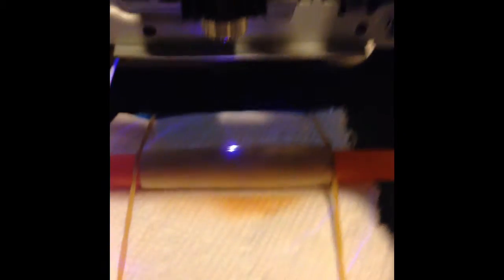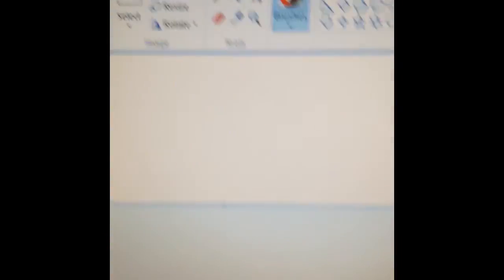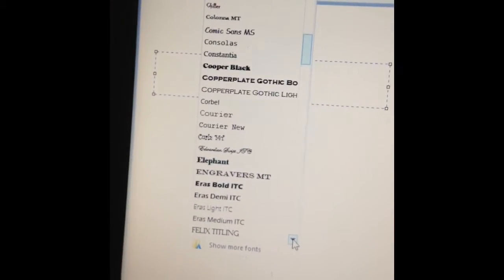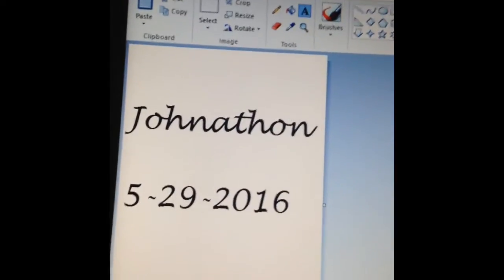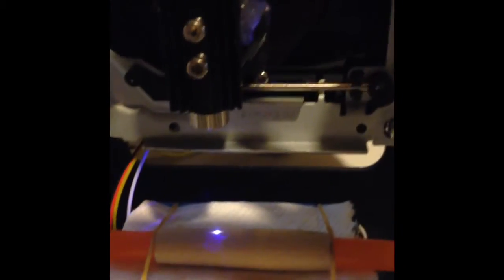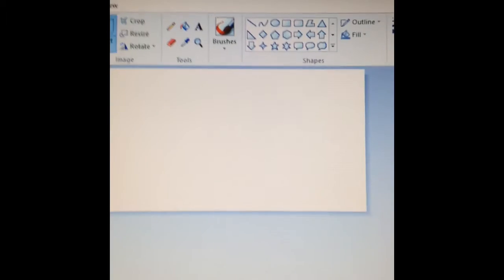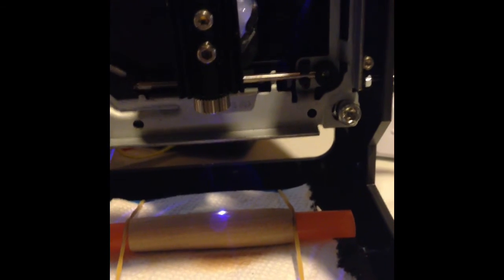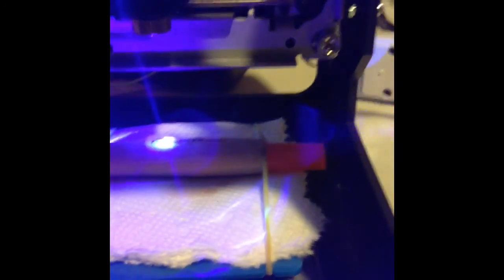Calumet Woodworks How To Use Chinese Laser Engraver Pt1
I show how I use the Neje brand laser engraver to engrave a wooden pen.